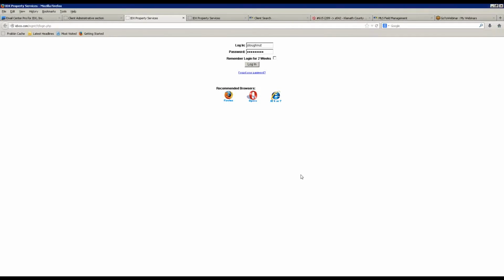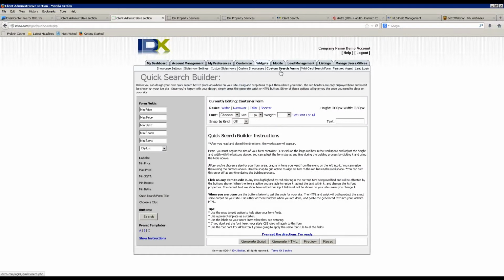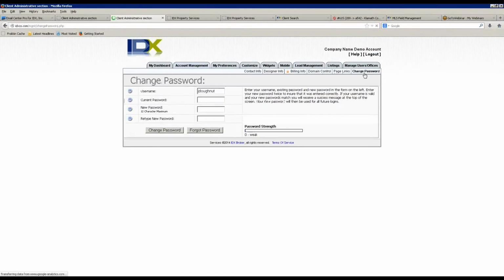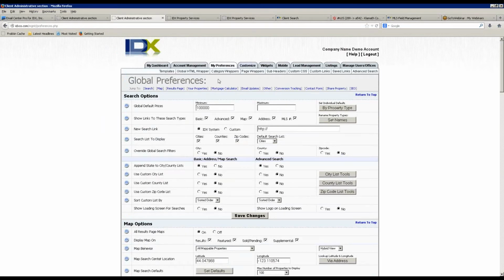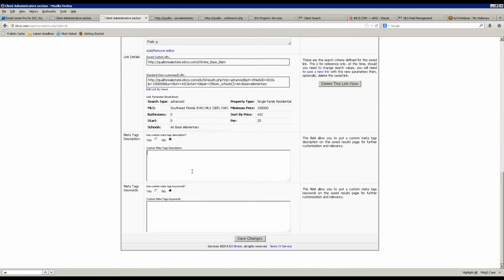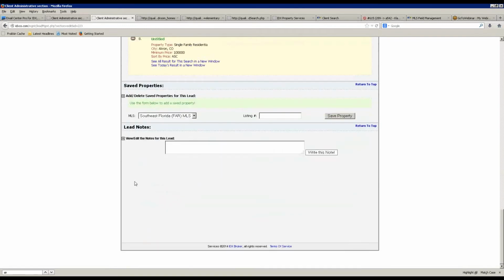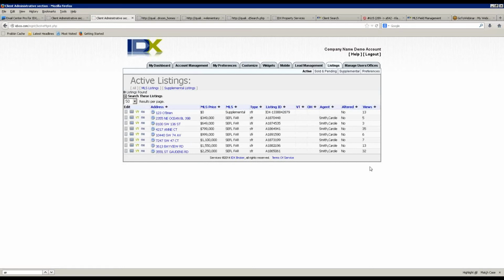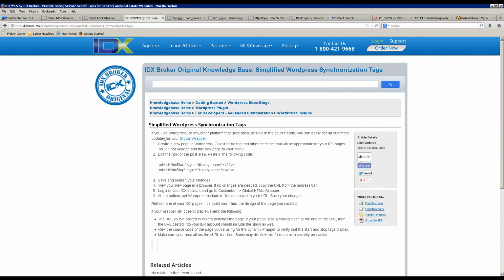Original Dashboard Walkthrough (1-24-2014)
Join Cassie for a guided tour of your IDX control panel.  In this session she will go over how to navigate your IDX account to find all the right tools as well as how to implement them to create the best user experience for your real estate website!